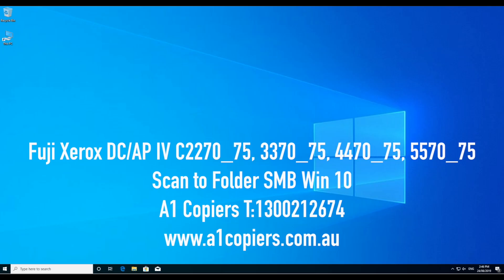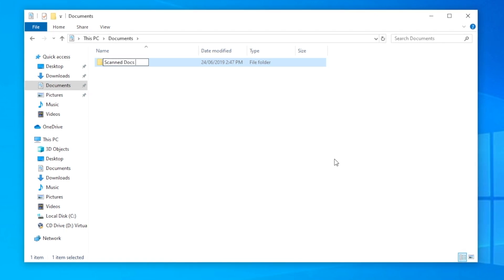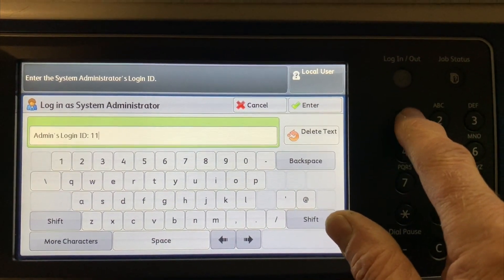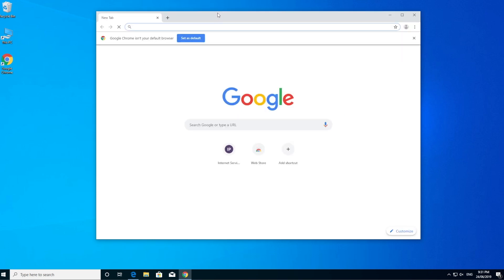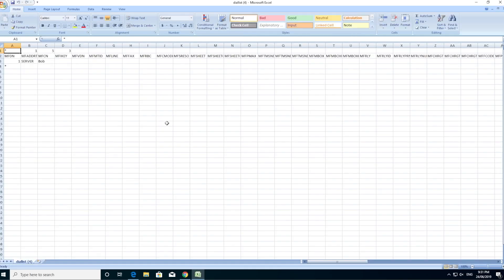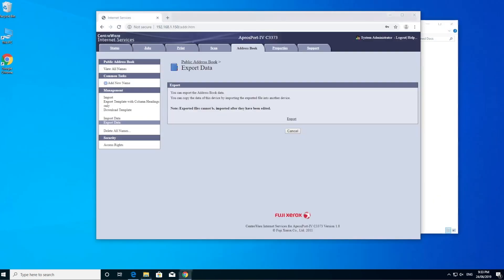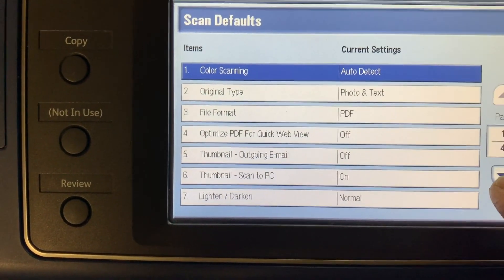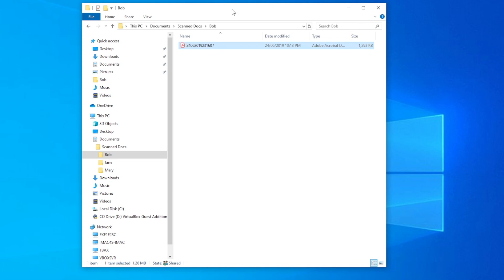Scan to Folder SMB Win10 Fuji Xerox Docucentre ApeosPort C2270_75, 3370_75, 4470_4475 557_5575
Scan to Folder / SMB for Win 10.  How to set up multiple user profiles and populate address book.
Fuji Xerox Docucentre ApeosPort C2270_75, 3370_75, 4470_4475 557_5575
t: 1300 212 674 Melbourne